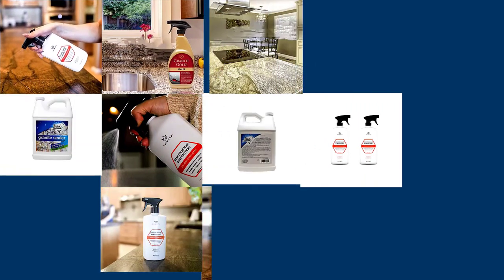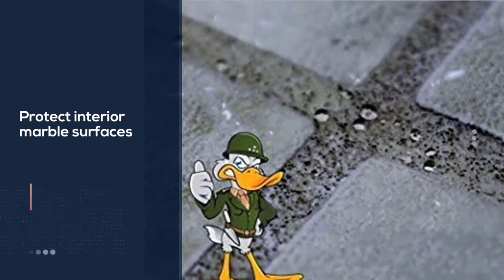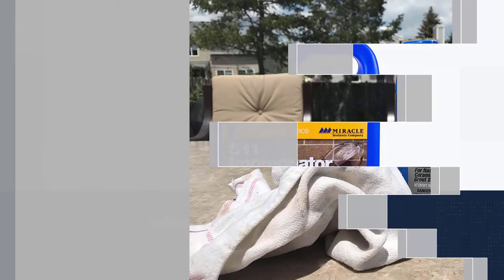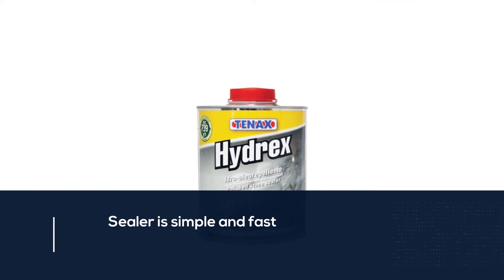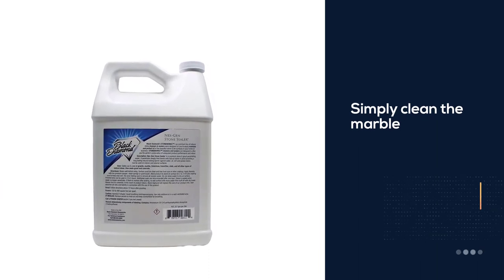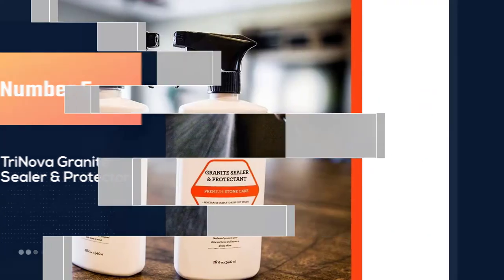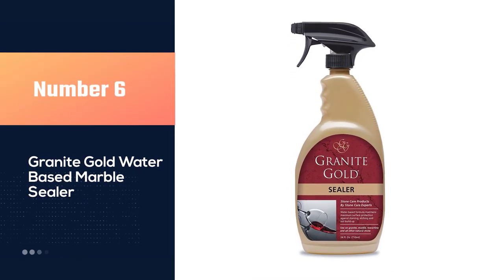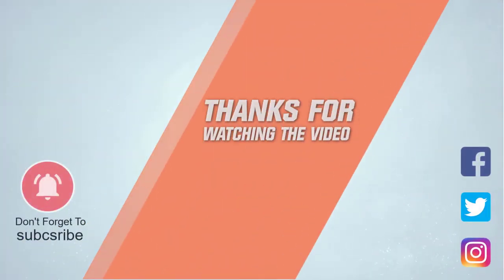Top 6 Best Marble Sealers Review in 2024 | Stoneworks Marble Sealer/Granite Sealer & Protector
Best Marble Sealers featured in this Video:
NO. 1. Tuff Duck Granite, Grout, and Marble Sealer
NO. 2. Miracle Sealants 511QT6 511 Impregnator Sealer
NO. 3. Tenax Granite, Marble Sealer
NO. 4. Black Diamond Stoneworks Marble Sealer
NO. 5. TriNova Granite Sealer & Protector
NO. 6. Granite Gold Water-Based Marble Sealer

Timer
0:11 - Introduction
0:20 - Tuff Duck Granite, Grout, and Marble Sealer
1:06 - Miracle Sealants 511QT6 511 Impregnator Sealer
1:51 - Tenax Granite, Marble Sealer
2:36 - Black Diamond Stoneworks Marble Sealer
3:22 - TriNova Granite Sealer & Protector
4:05 - Granite Gold Water-Based Marble Sealer

What Is the best marble sealers?
A marble sealer is a surface treatment applied to the marble to obstruct the pores of the marble surface and keep unfamiliar substances from infiltrating the surface consequently forestalling stains. ​Marble sealers are impregnator sealers that are comprised of a fluid-based dissolvable and a strong sap.

What is the best marble sealers to buy?
If you are looking for the best marble sealers, then you are in the right place. The Home Genie team tries to collect as much information as possible, read lots of user-based reviews, and rank them based on quality, value for the price, the reputation of the manufacturers, etc. Please let us know if you have something in your mind in the comment section.

best_marble_sealers, TriNova_Granite_Sealer_&_Protector, Tenax_Granite_Marble_Sealer.